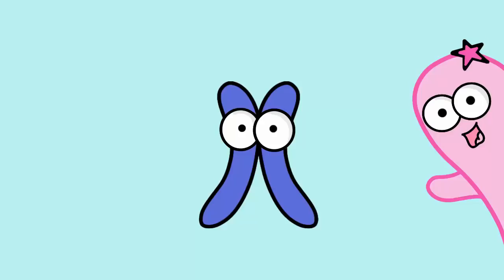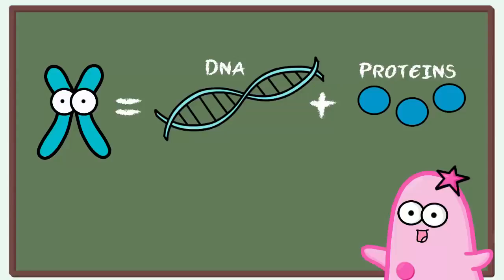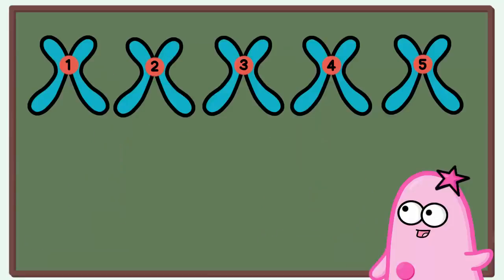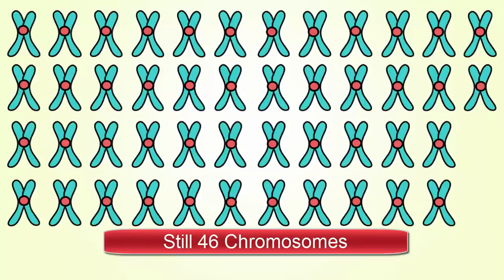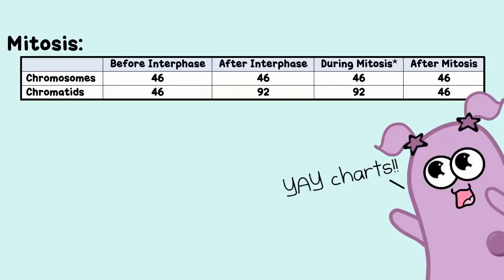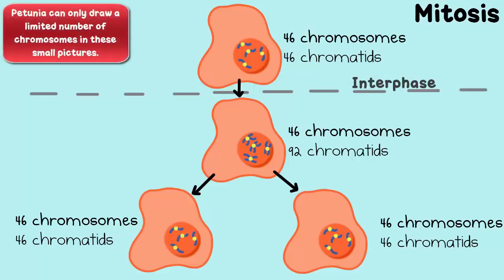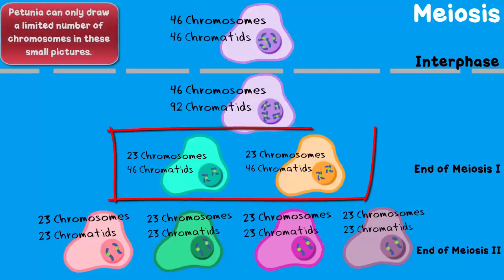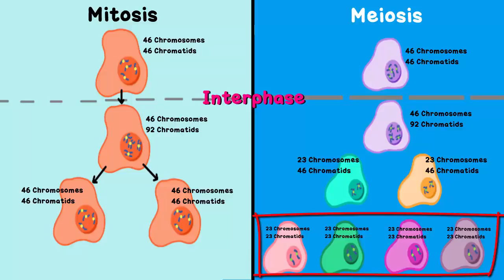Chromosome Numbers During Division Demystified!